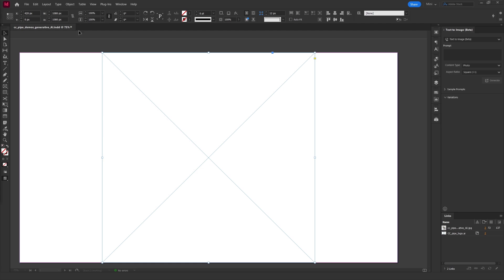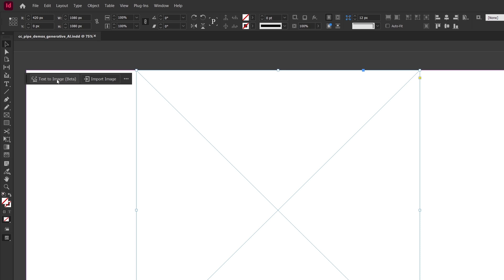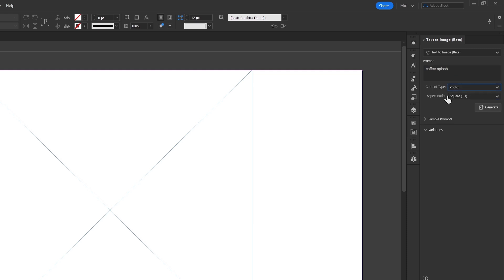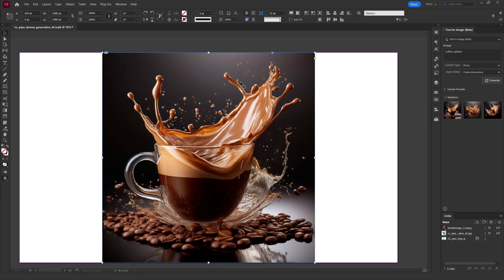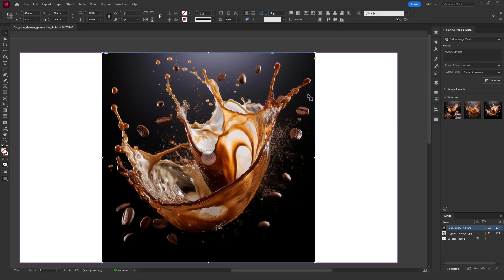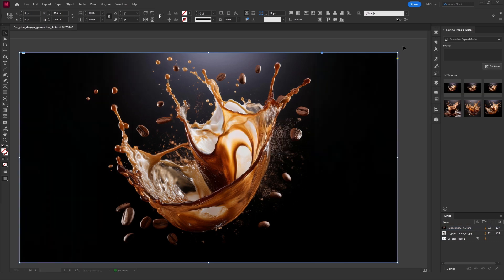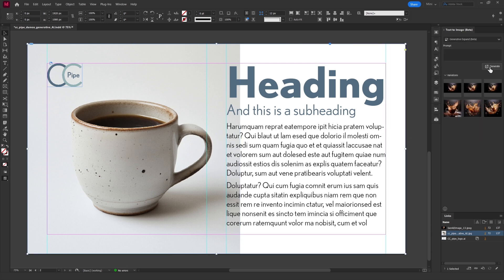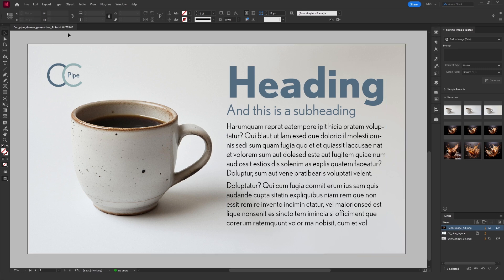Generate AI Images with InDesign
InDesign now let’s you generate AI images directly in the app, and it’s really easy. Here’s how to do it.

0:00 Intro
0:30 Where to find it
1:00 Generate
1:42 Generative Expand
2:45 Outro